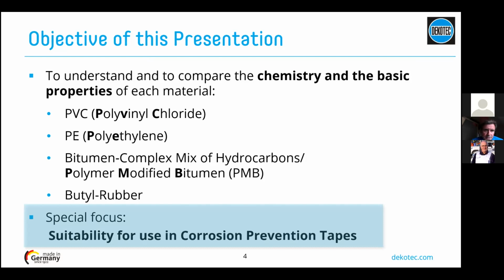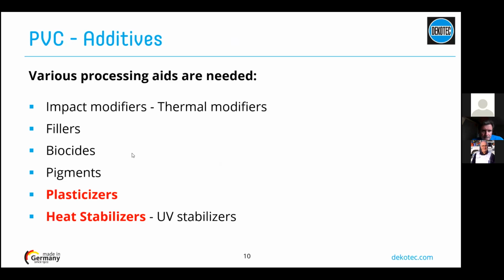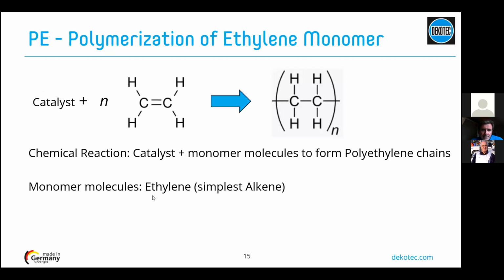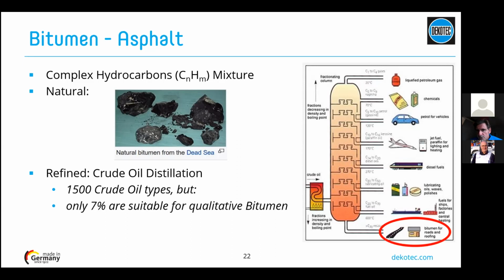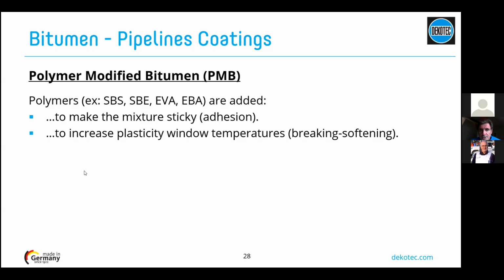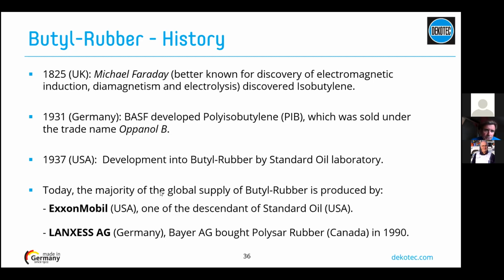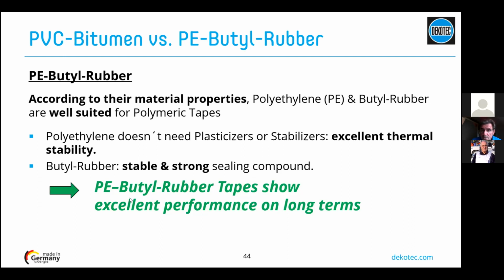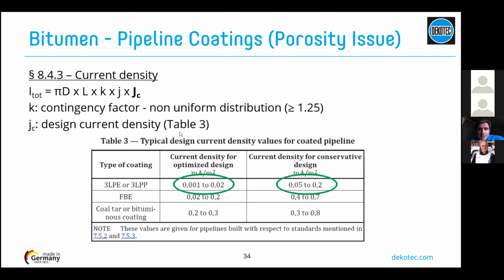Material Performances Comparison of Cold-applied Polymeric Tapes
Dekotec return to host a webinar on Polymeric tapes launched in the Pipeline Industry in the mid 1950s. They are still worldwide and largely used for the external corrosion prevention of buried pipelines. Mostly Polyethylene (PE) or Polyvinyl Chloride (PVC) carrier foils coated with adhesive layers based on butyl-rubber or bitumen are used for their manufacture.

After having presented the different tape production processes (Coextrusion - Lamination) and their impacts on the intrinsic material properties, this presentation is comparing the chemistry and the basic properties of the different materials used for cold applied polymeric tapes:

PVC (Polyvinyl Chloride)
PE (Polyethylene)
Bitumen (mix of hydrocarbons & polymers)
Butyl rubber
A particular focus is given to the suitability of those materials for use in pipelines corrosion prevention tapes with analyses and clarifications of the ageing properties of each material and their influences on the behaviour of the coating long-term performances.